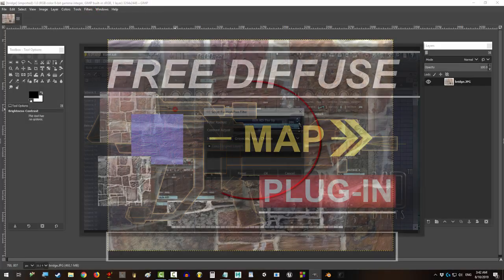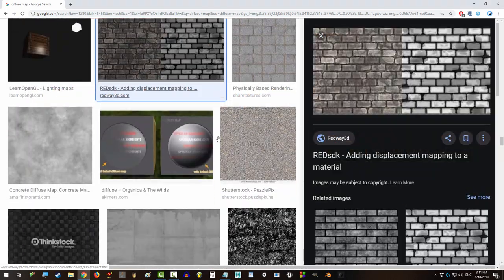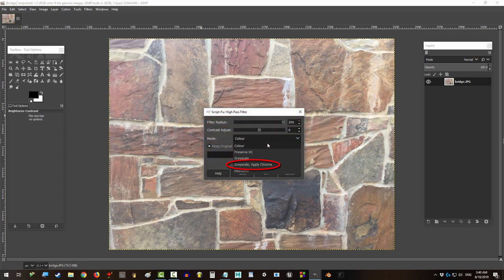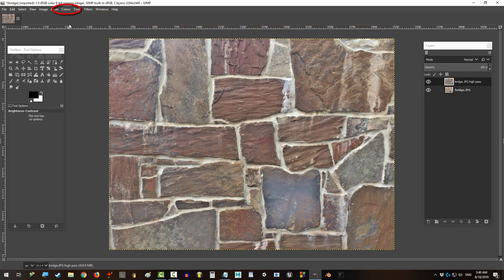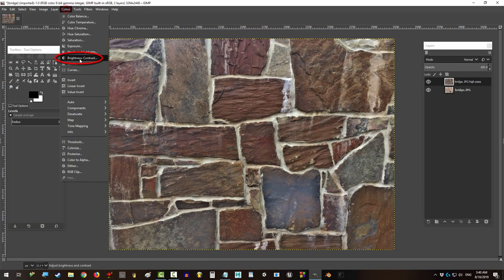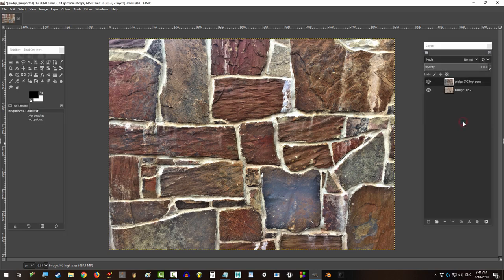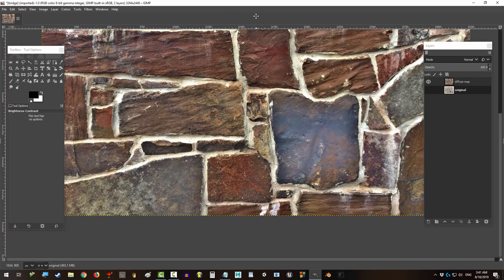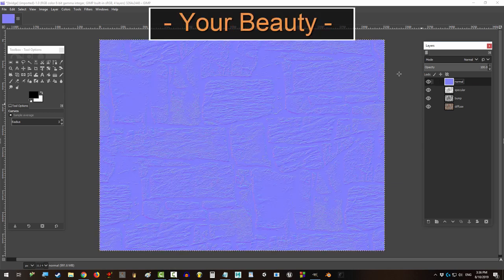Blender 2.8 : Create Diffuse Maps In 15 Seconds!!! (Gimp-Tutorial)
Alright, you've finally got everything you need to create your very own diffuse maps! You just need to know where to click, and in the next 15 seconds, that's exactly what you're gonna learn!

- Royal Skies -